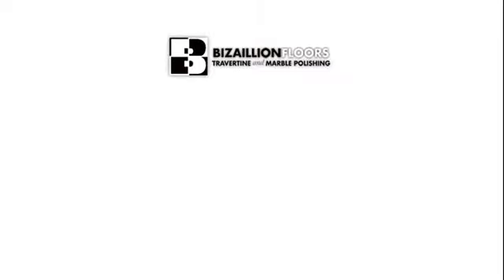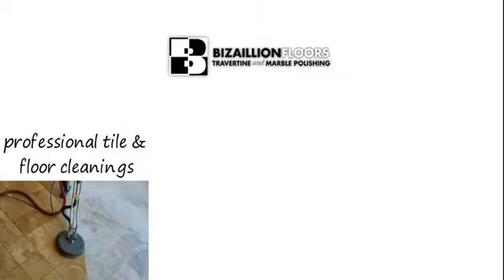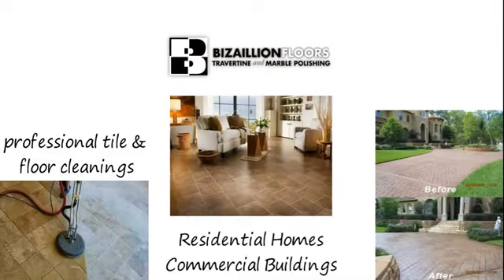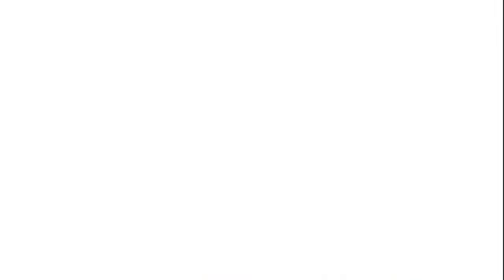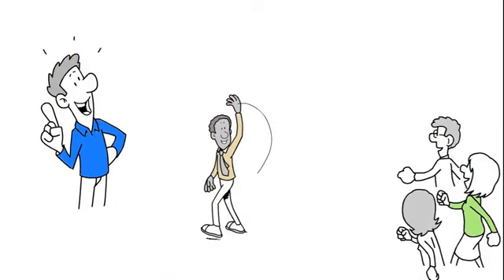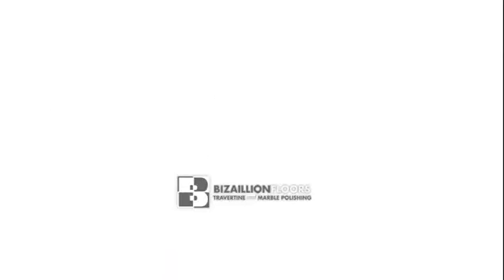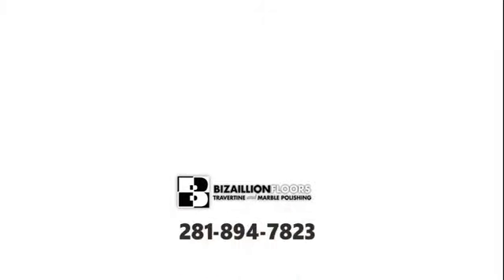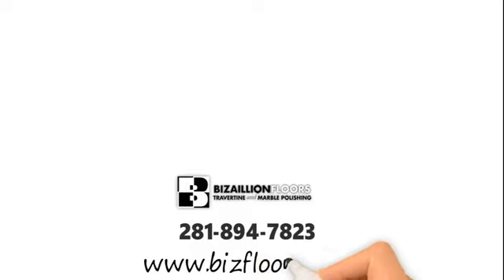Bizaillion Floors Professional Tile and Grout Cleaning Services in Houston, TX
Professional tile and grout cleaning are services Biz Floors has been providing for 40+ years. Our process is intense, proven and has customers’ stamps of approval. We work tirelessly until the project is finished to provide our customers with above expected results.